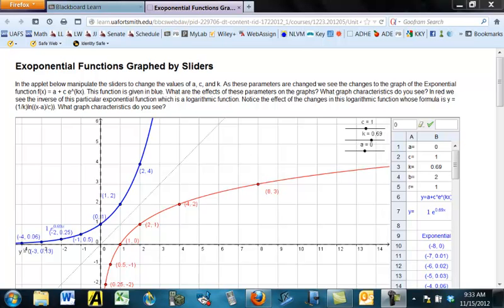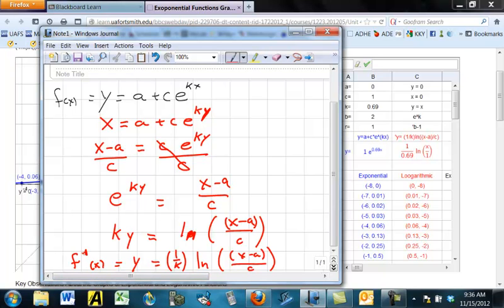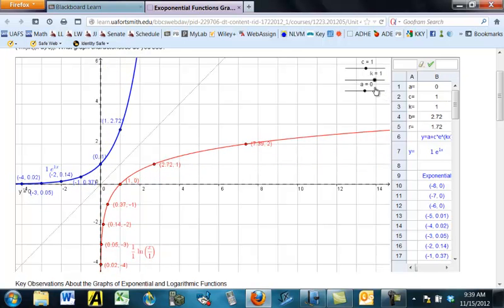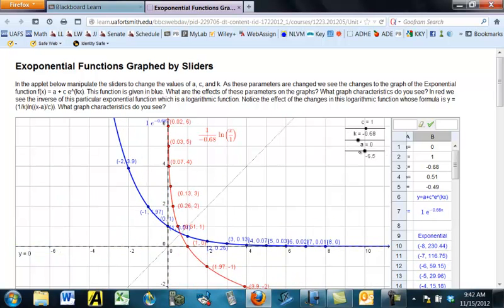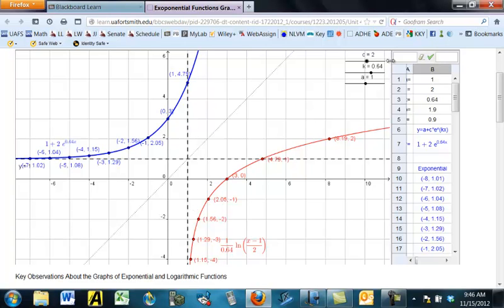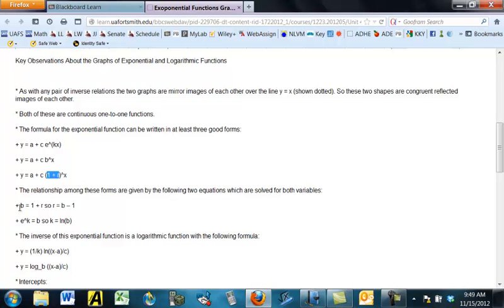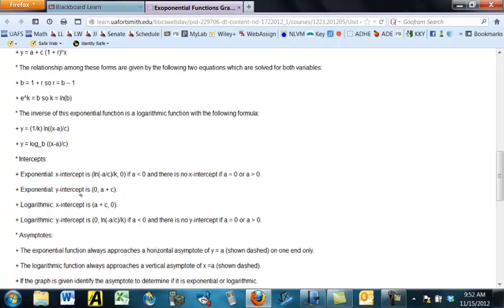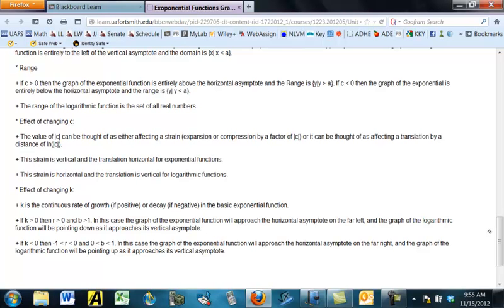Algebra 6.5.2 Graphing Exponential and Logarithmic Functions GeoGebra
We use a GeoGebra applet to examine the graphs of logarithmic functions and their connection to exponential functions.